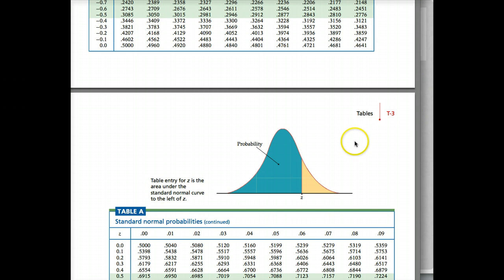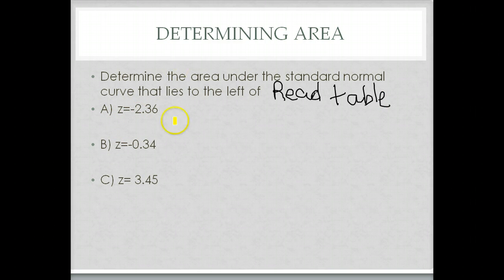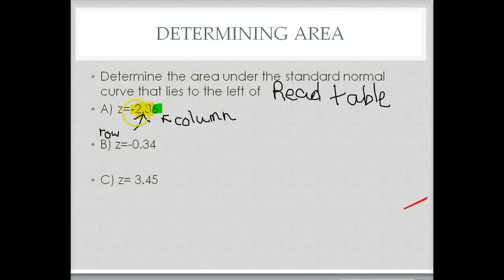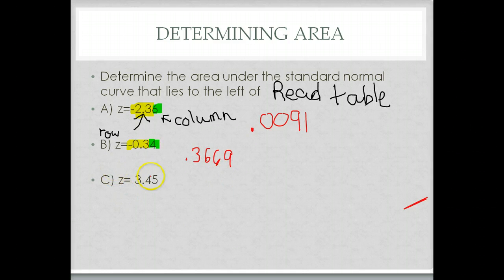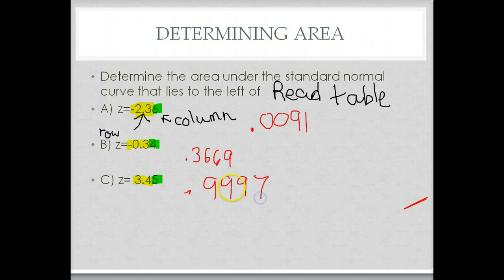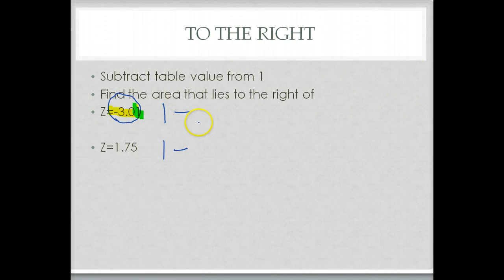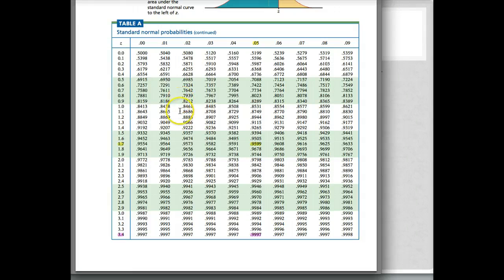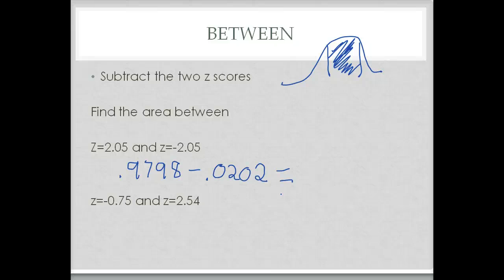Finding area given a z score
Using the standard normal table